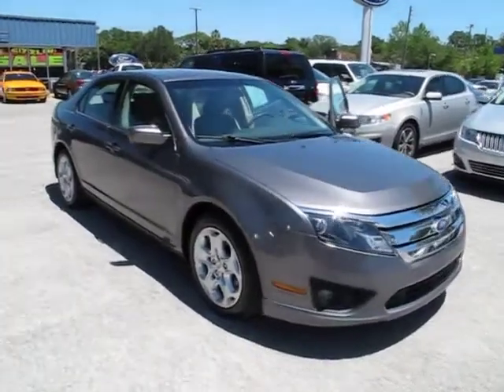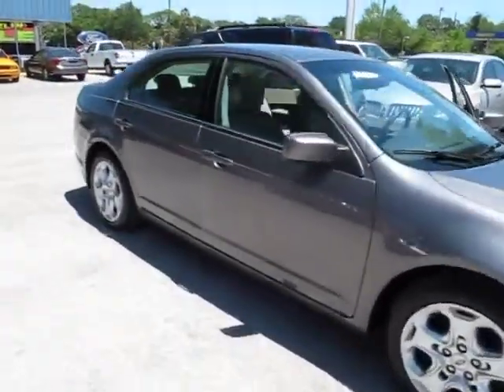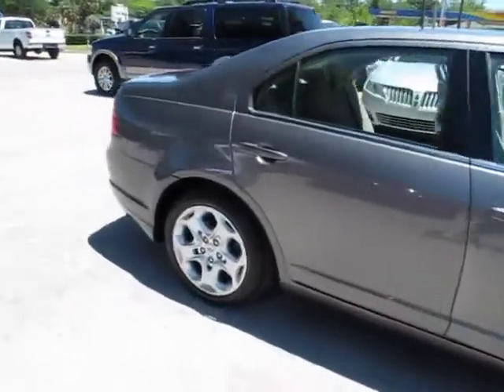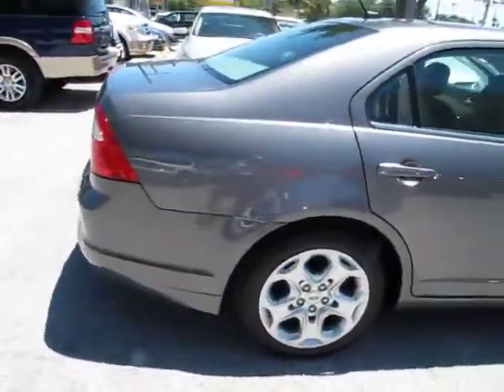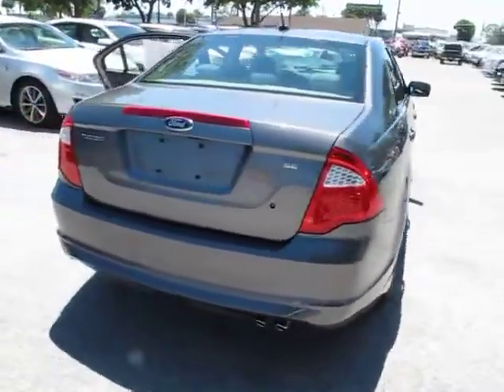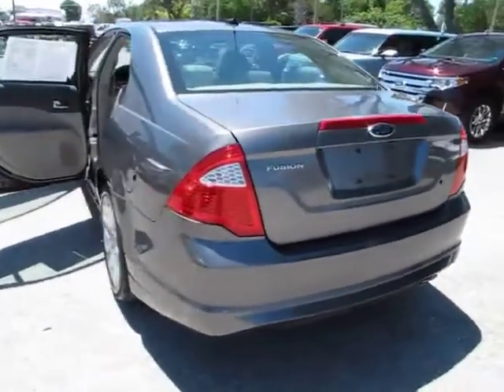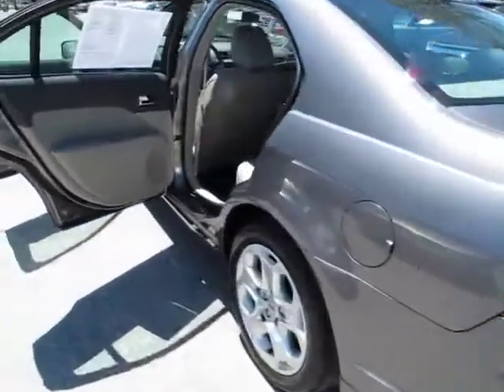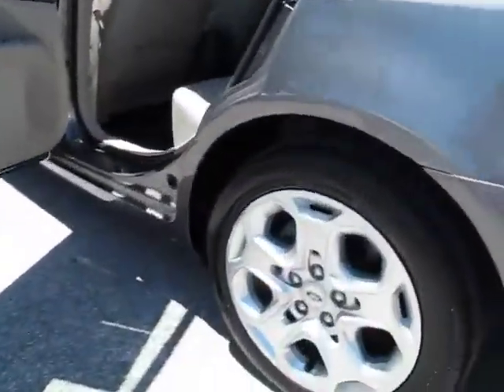2010 Ford Fusion - Sedan Orlando FL P4338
2010 Ford Fusion SE - Stock#: P4338

DonReidFord
1875 S. Orlando Ave

2010 Fusion SE w/, Keyless Entry, Side Airbags, CD Player. Don Reid Ford strives to put the lowest prices on pre-owned vehicles in the market based on miles, equipment and condition. We never have an issue revisiting a price if we are not competitive. Please LET US KNOW if you are interested in a vehicle and we have a price you feel is above the true market value. All prices subject to a $398 dealer fee. Dealer not responsible for listing errors.